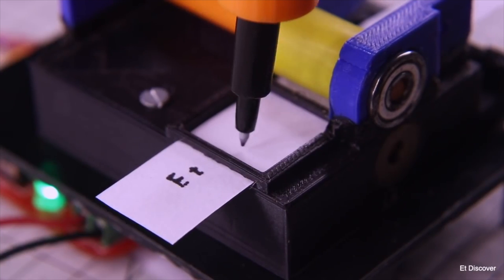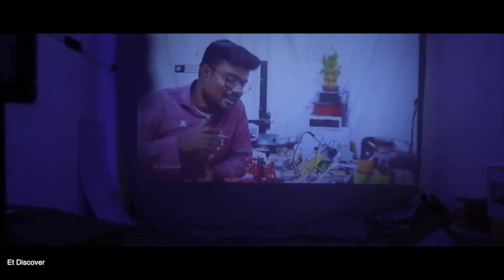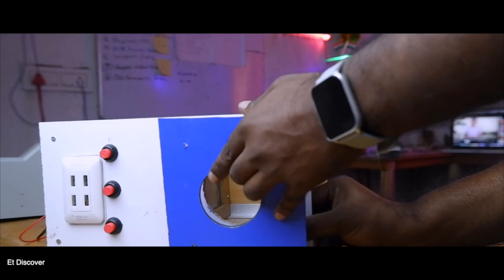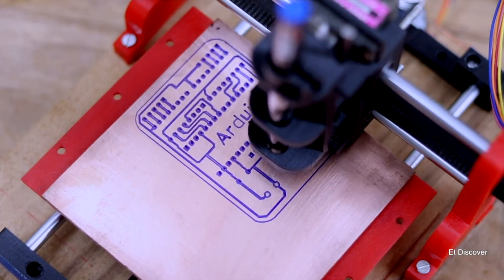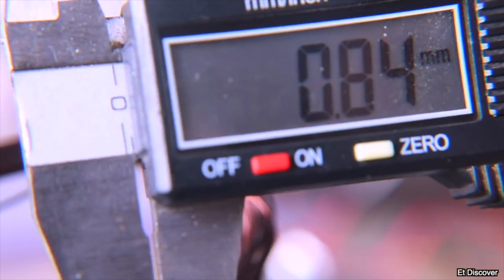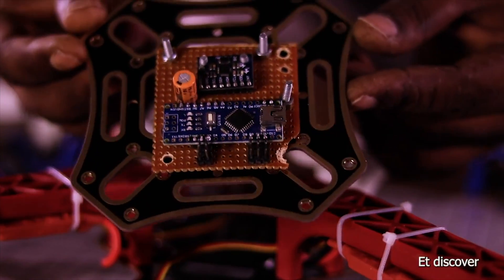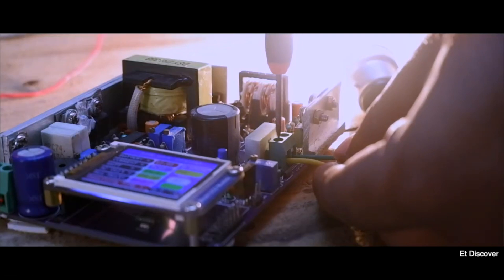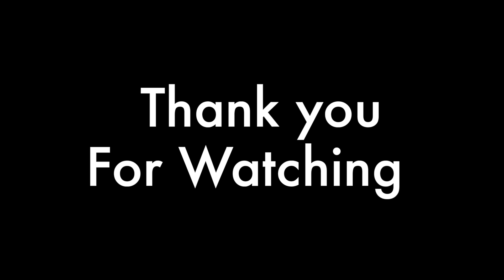2023 Top - 7 Electronic Projects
these are the top 7 electronics projects that I have collected from this year, I hope you like all the videos. and hopefully, this projects will help all students